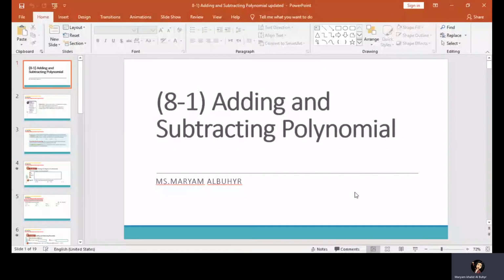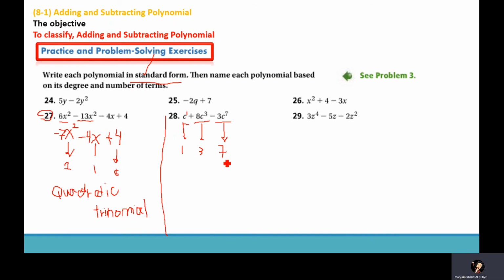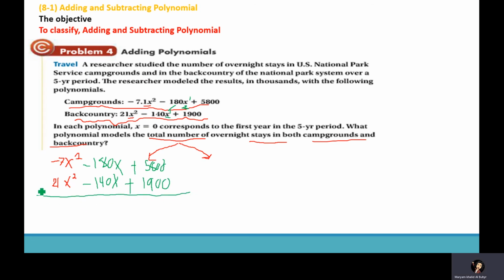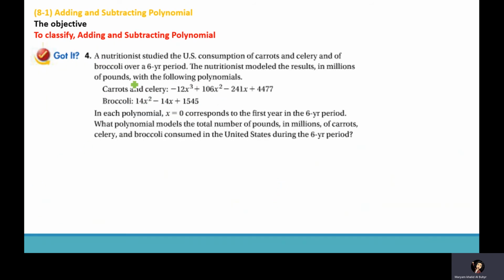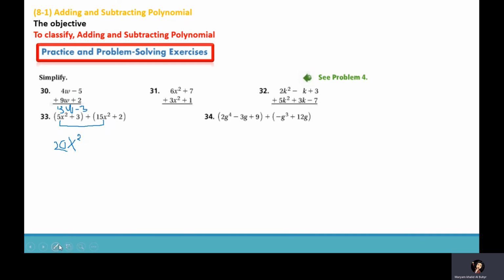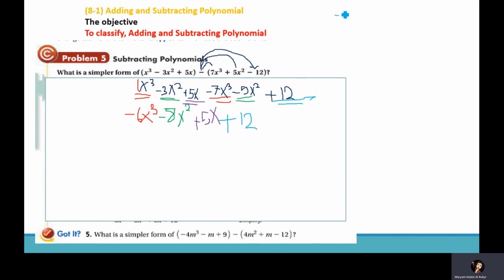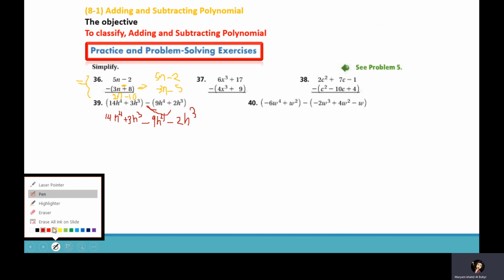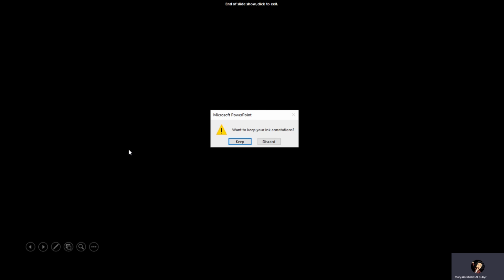8-1 Adding and subtracting polynomials part 2